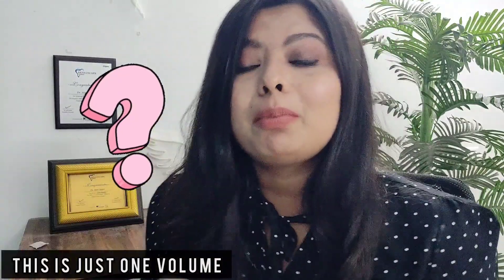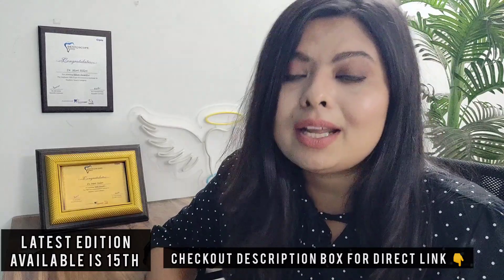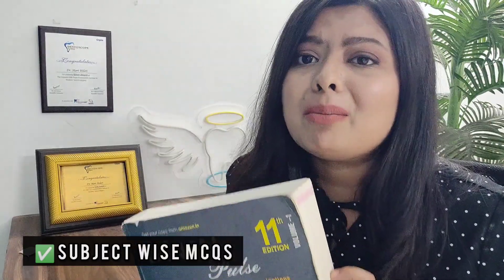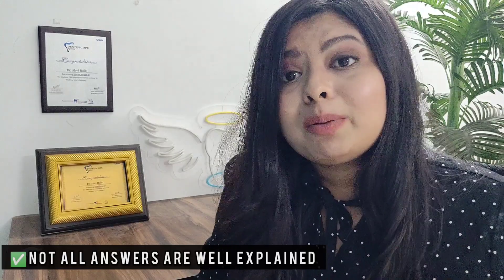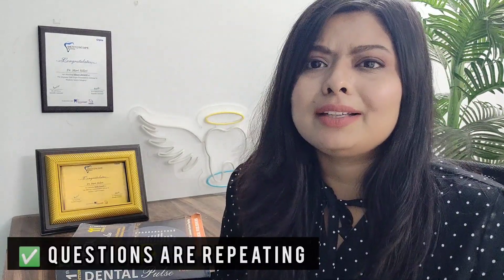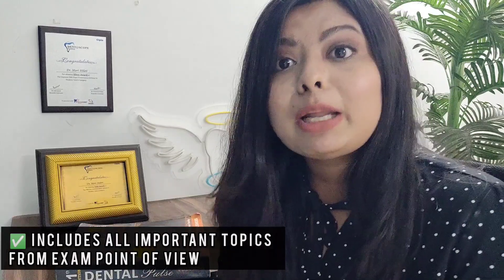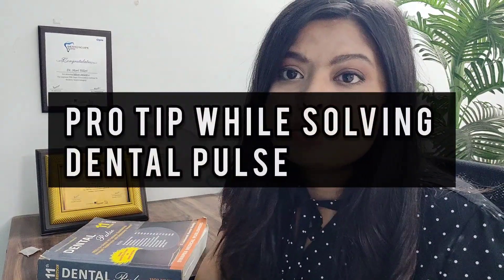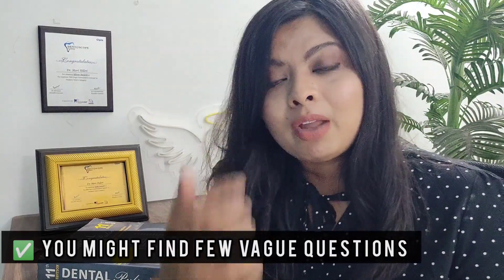Dental pulse is enough for NEET MDS? ( Pro tips ) to read dental pulse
Dental Pulse Academy is authored by Dr. Satheesh Kumar K., a nationally renowned author with multiple contributions towards the PG entrance through his publications “Dental Pulse” and “Dental Explore”.

in this video I have reviewed this book from my perspective! also mentioned few pros and cons of dental pulse.

link to buy dental pulse 15th edition 👇

link to buy neeraj wadhwan 👇

arvind arora for medical subjects 👇